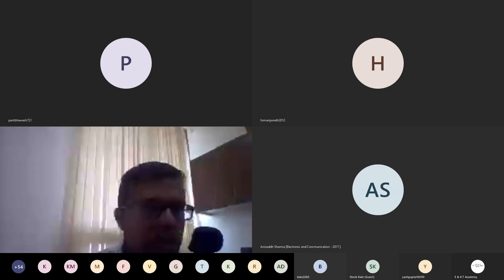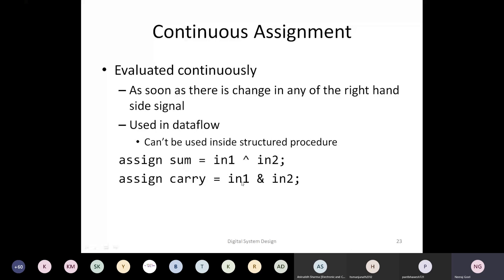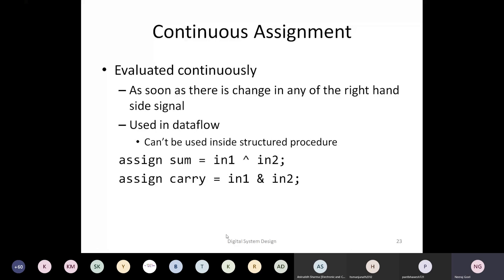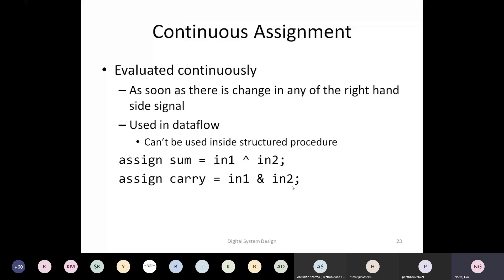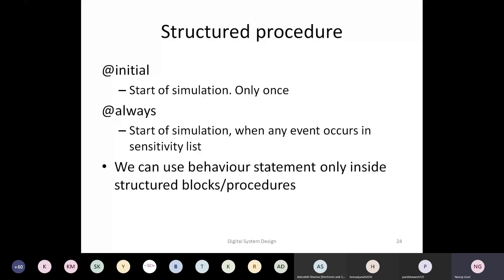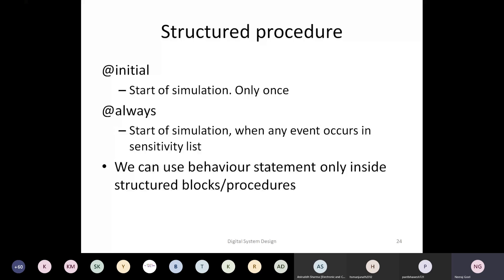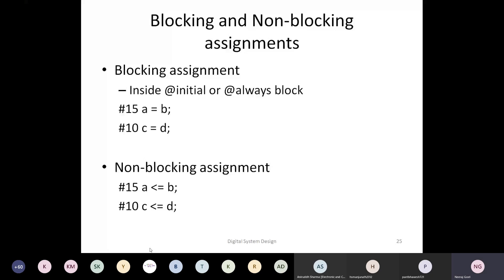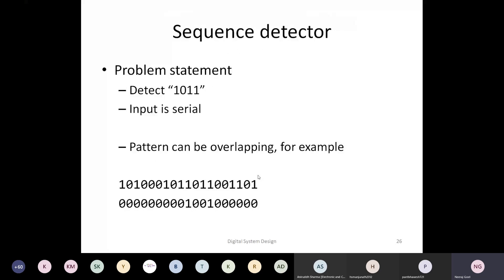Module1 Day4 Session2 Digital System Design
EICT Academy MNIT Jaipur;
Talk by Dr. Neeraj Goyal, IIT Ropar on Digital Systems Design;
Internship programme on VLSI, Embedded Systems, IoT, EICT Academy MNIT Jaipur